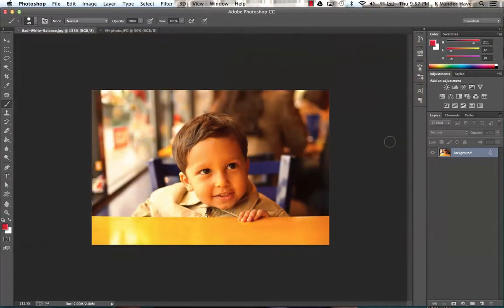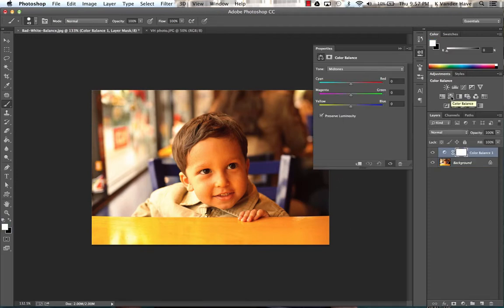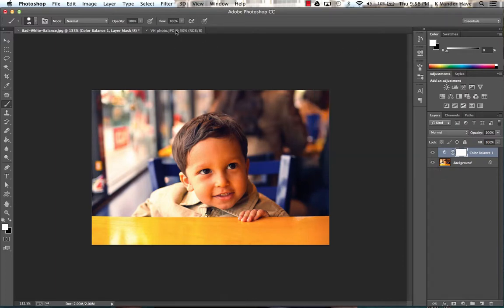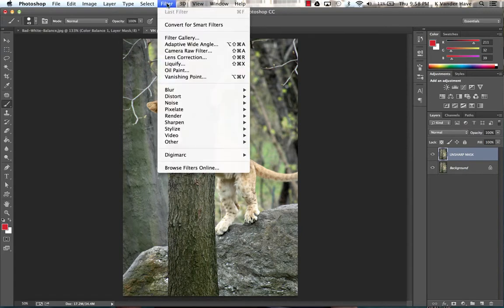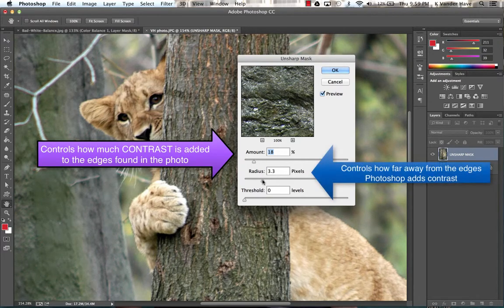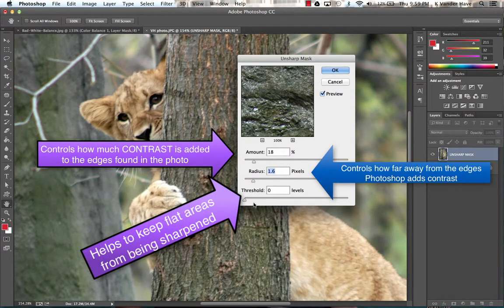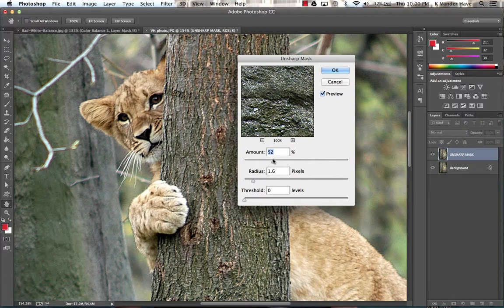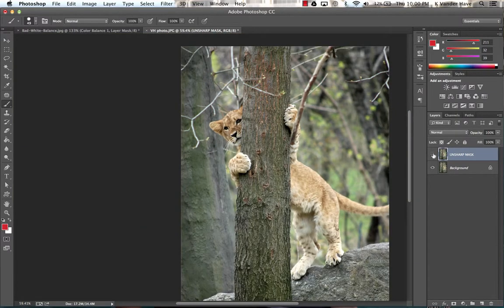Color Balance & Sharpening